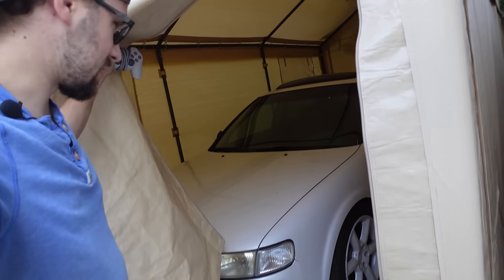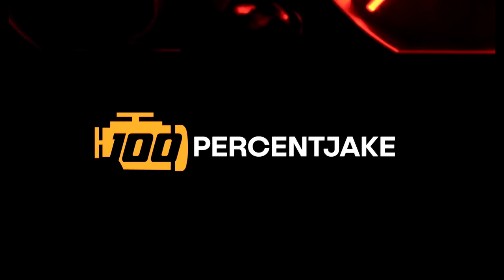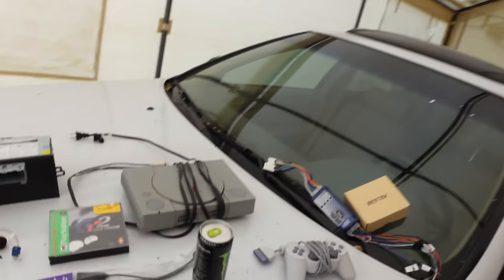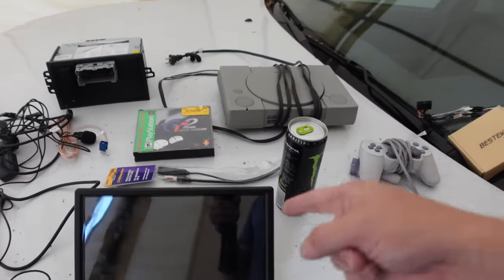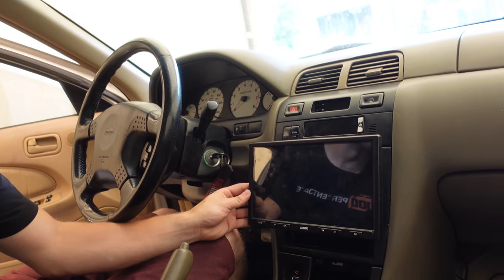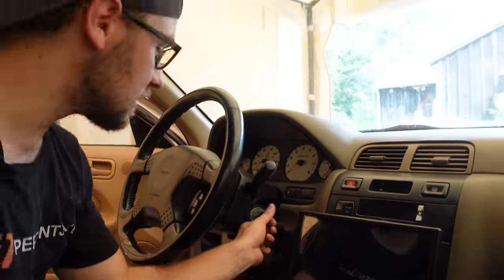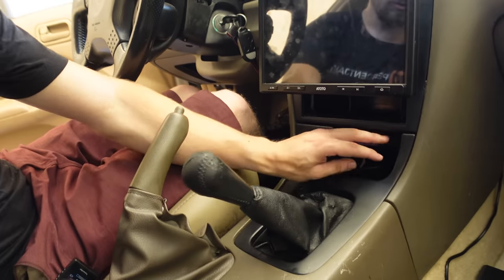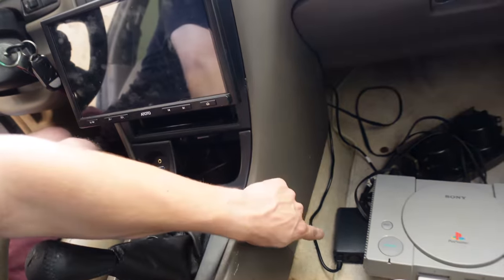I put a PLAYSTATION in my NISSAN!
Radio (ATOTO S8 Pro)
Power inverter
USB/aux panel